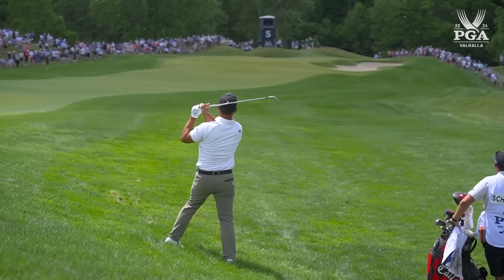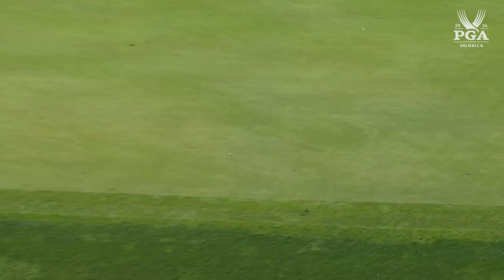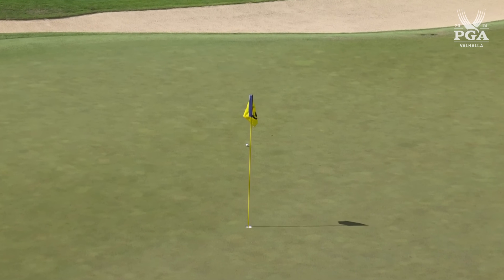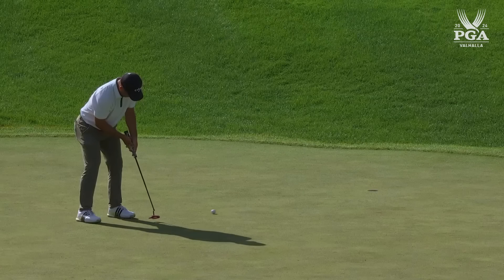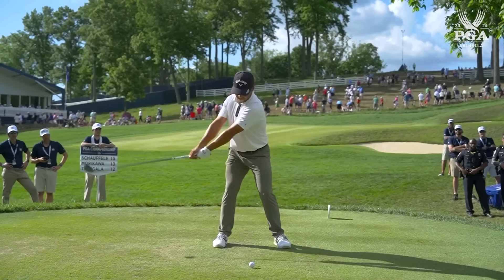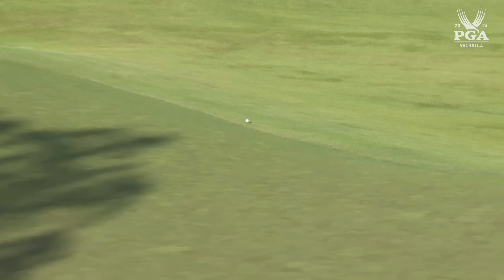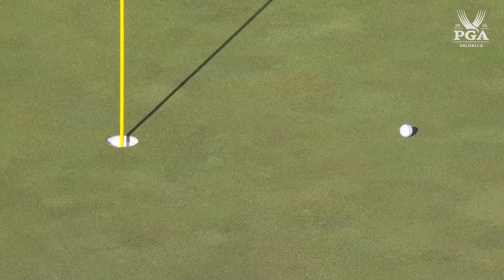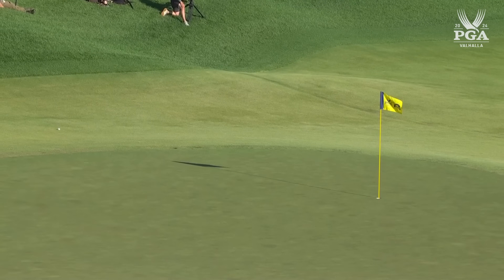Xander Schauffele Leads After 3-Under 68 | Round 3 Highlights | 2024 PGA Championship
Watch Xander Schauffele's highlights from Round 3 of the 2024 PGA Championship from Valhalla Golf Club.

Contested each May, the PGA Championship is the second major championship in golf’s annual rotation, and perennially features the strongest field in the men's game based on the Official World Golf Rankings. Known for dramatic finishes and notable champions, the Wanamaker Trophy—which has been awarded to the winner since 1916—is inscribed with names such as Brooks Koepka, Rory McIlroy, Tiger Woods, Phil Mickelson, Jack Nicklaus, and Gary Player.

The 2024 PGA Championship is set to take place between 13-19 May at Valhalla Golf Club. The reigning champion is Brooks Koepka.